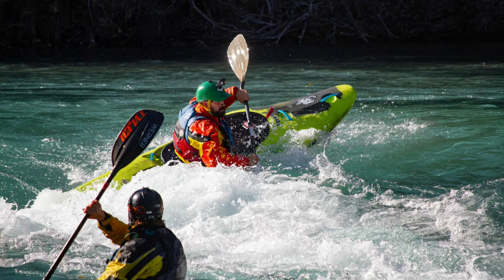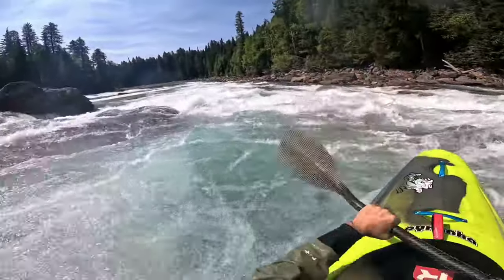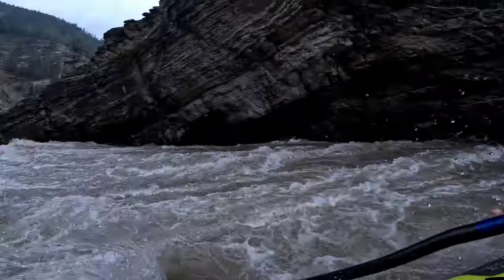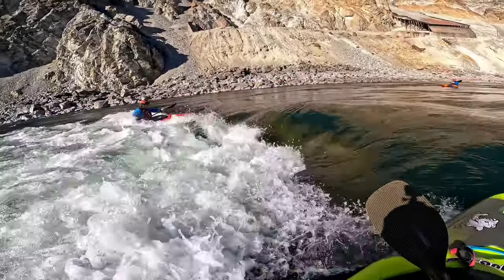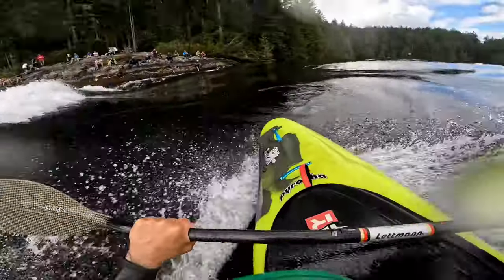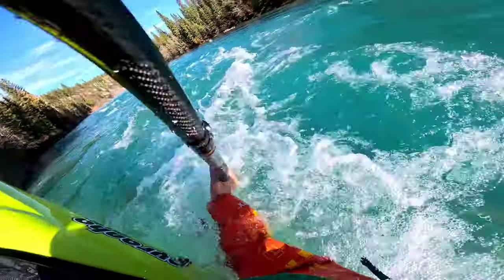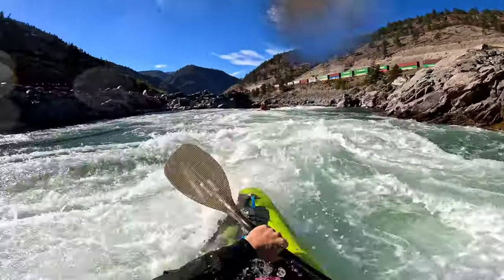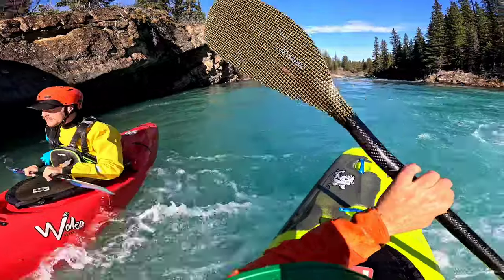My end of season review of the Ripper 2 Large